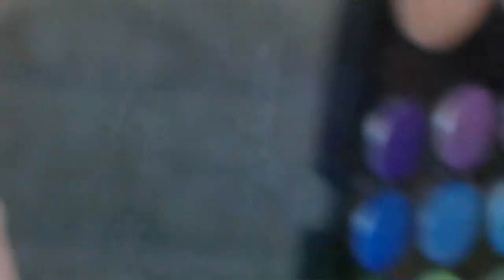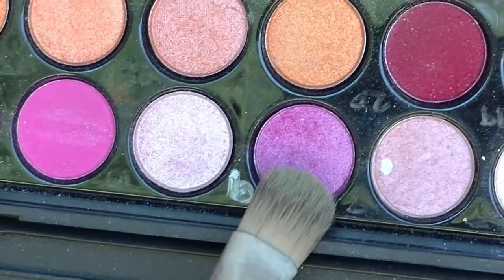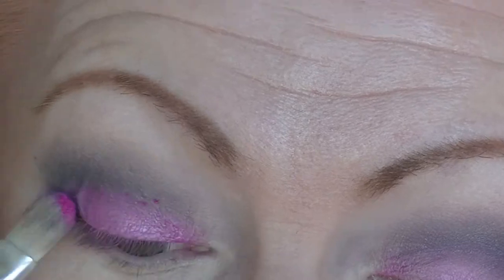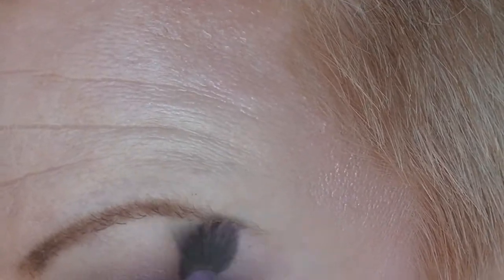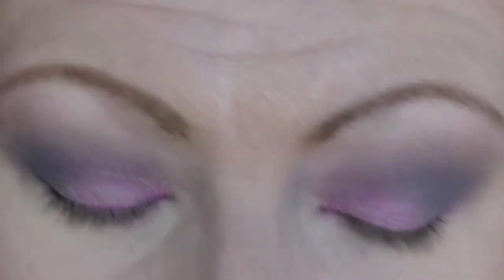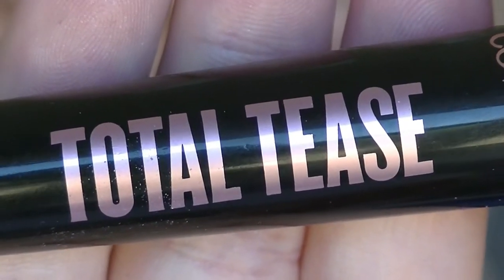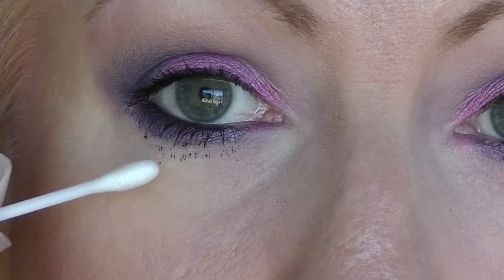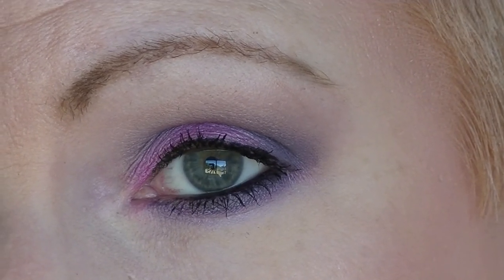Pink & Purple Eye Look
I am aware there are some sound issues with this one. Sorry.

A sped up look at how I got the pink and purple eye look that you see in my latest videos.